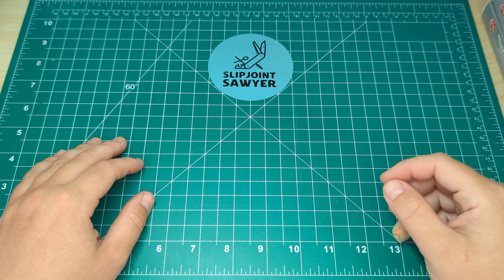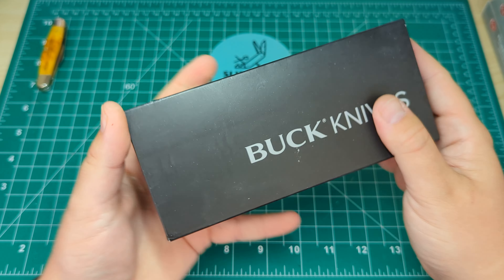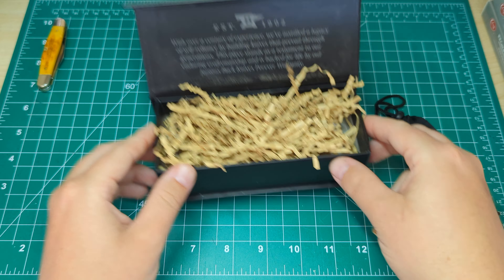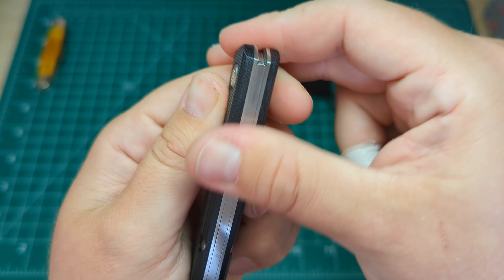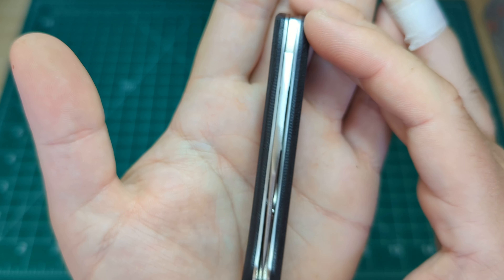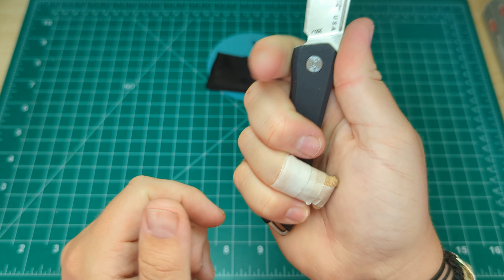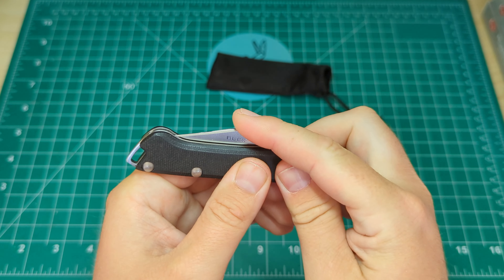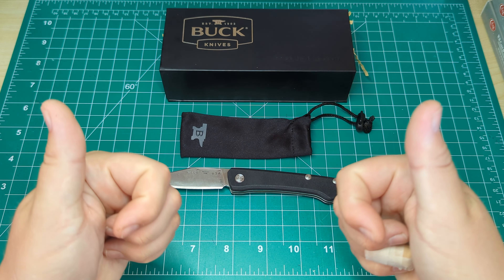Buck 250 Saunter Unboxing! Bucks New Modern Slipjoint Pocket Knife, Best Knife of 2023?!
Today I have an unboxing of the Buck 250 Saunter. Bucks new modern Slipjoint pocket knife.

Check out my video schedule so you know when a new video will be dropping - new content on Mondays, Wednesdays, Fridays & Saturday or Sunday!

SlipjointSawyer
Creator\Reviewer